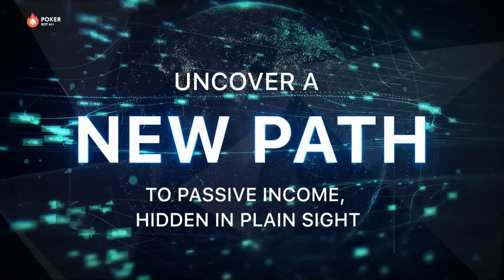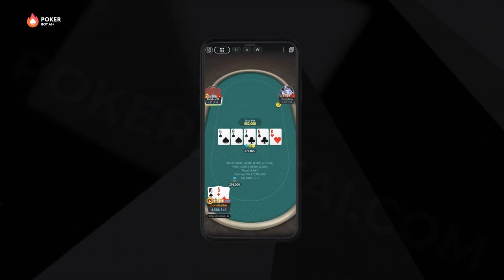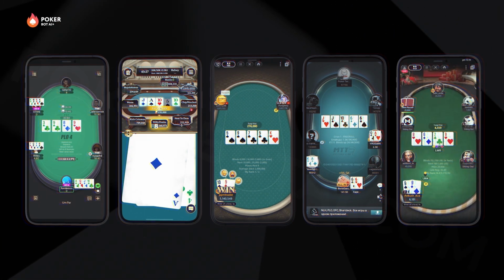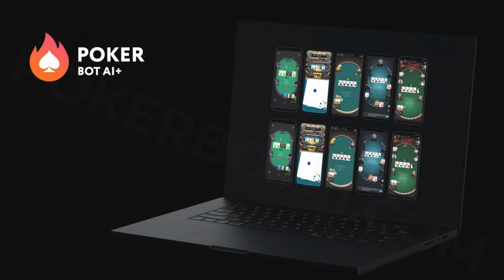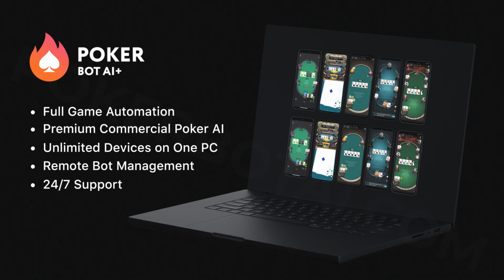Poker Bot AI+: AI Poker Bot for Online Poker — Decision Analysis & Autopilot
Poker Bot AI+ is AI poker bot software for online poker: decision analysis, EV simulations, and autopilot in controlled environments. Built for players and clubs seeking faster decisions, fewer mistakes, and clearer review of tough spots.

What’s inside:
• Neural evaluation of complex spots and decision trees
• Autopilot simulations to study line stability and EV trade‑offs
• Analytics to reduce errors and speed up workflows

Important:
• For research and entertainment only. No guaranteed outcomes or financial advice.
• We do not link to online gambling websites or facilitate access.